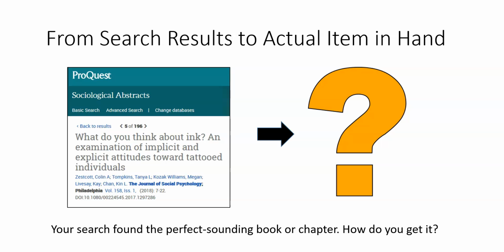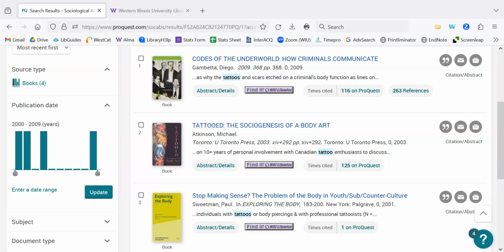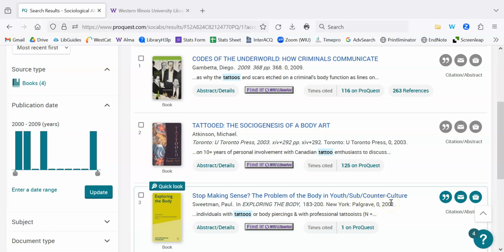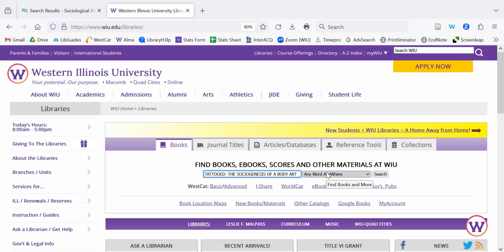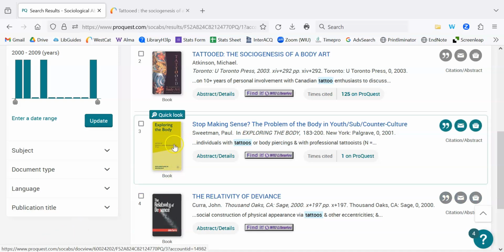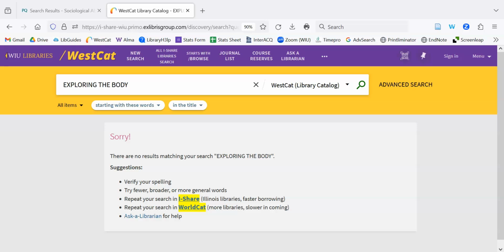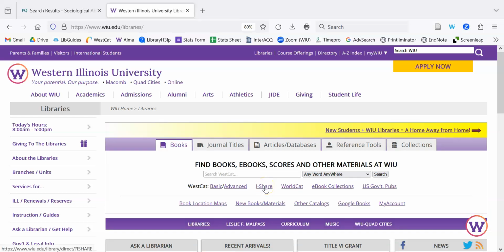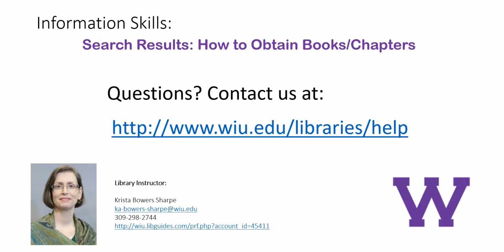Information Skills: Finding Search Results: Books/Chapters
Learn how you can obtain books or book chapters that show up in results lists from database searches. We'll demo searching WestCat for items owned by WIU. For items not owned by WIU, the Interlibrary Loan service is also explained.